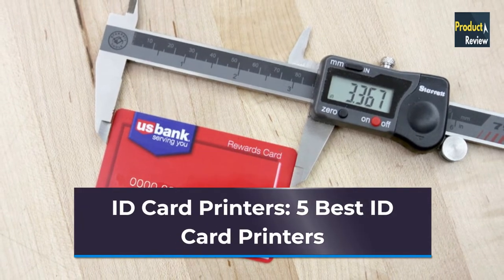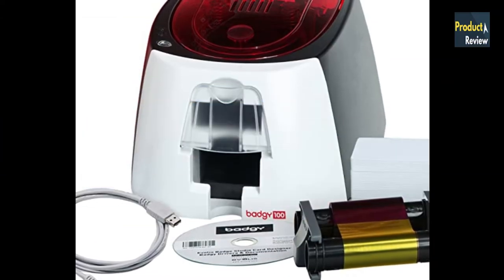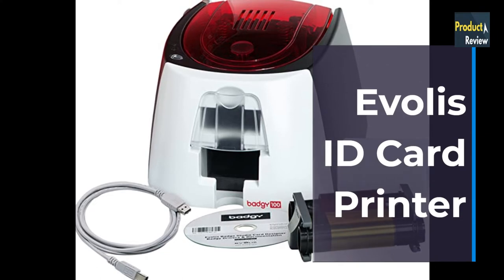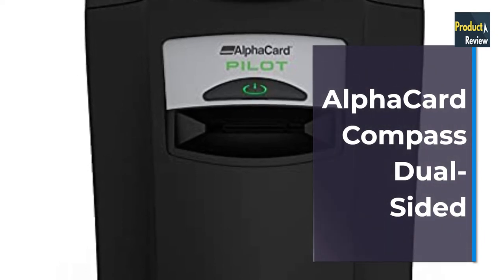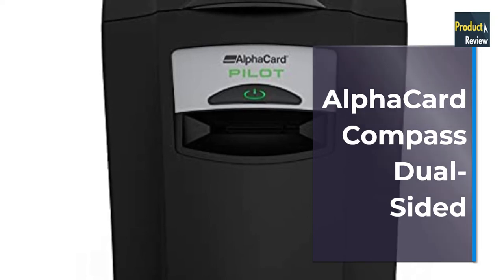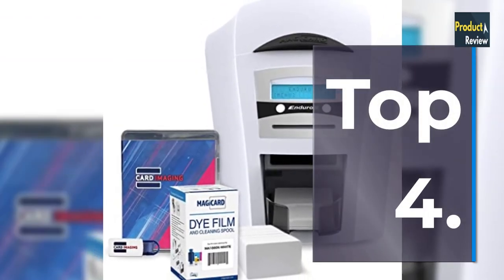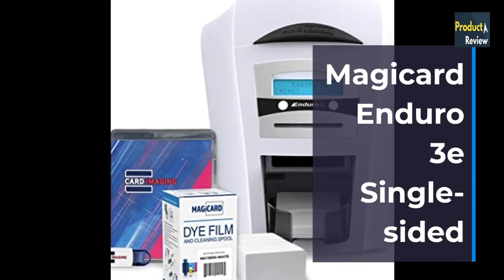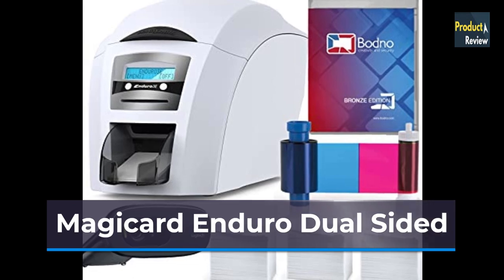ID Card Printers: 5 Best ID Card Printers in 2022 | Review Show | Buying Guide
In This Video- We Only Show Available and Top 5 Best ID Card Printers

Top 1. Evolis ID Card Printer

Top 2. AlphaCard Compass Dual-Sided

Top 3.  Bodno ID Card Printer

Top 4.  Magicard Enduro 3e Single-sided

Top 5. Magicard Enduro Dual Sided
Amazon Prime Monthly Offering httpsamzn.to3CiEj4O